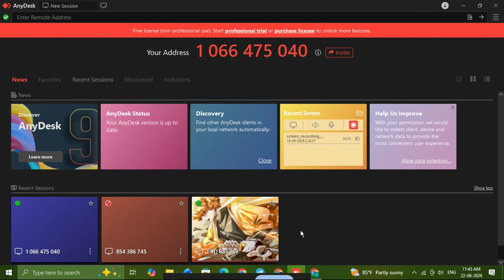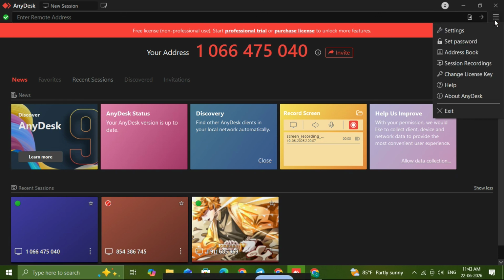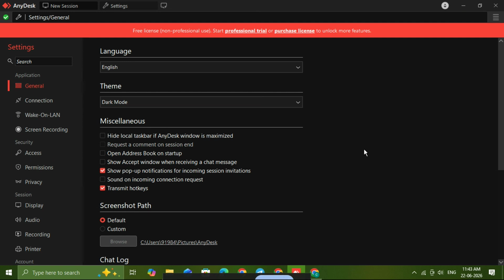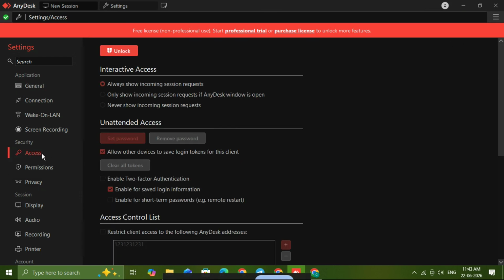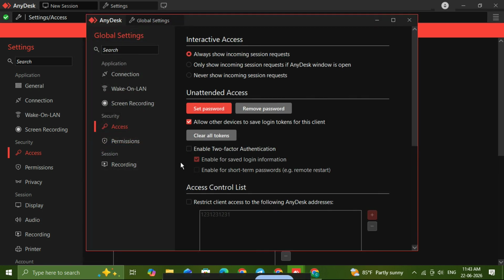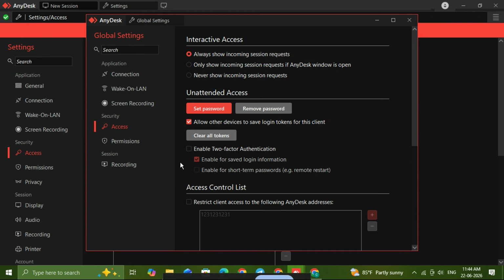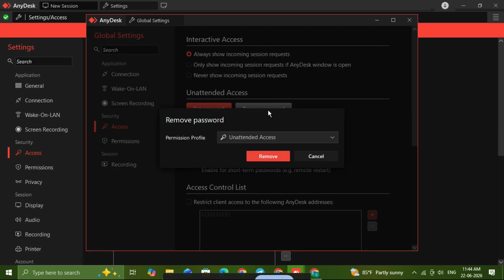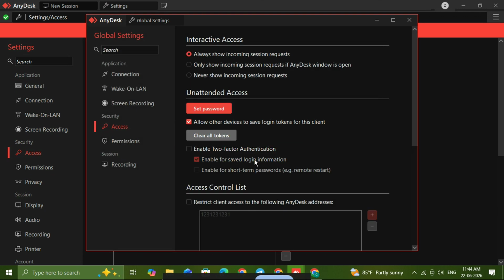How To Remove Password In AnyDesk [Easy Guide]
Learn how to remove the password in AnyDesk by opening settings, unlocking security options, and deleting unattended access in a few simple steps.
Perfect for anyone who wants to disable saved remote access credentials and manage AnyDesk security settings safely.

🕚Timestamps:
0:00 Intro
0:14 Open AnyDesk And Go To Settings
0:34 Open Access And Unlock Security Settings
0:56 Find Unattended Access
1:13 Remove The Password And Confirm
1:30 Final Check And Outro

✍️What You'll Learn In This Video:
• How To Open AnyDesk Settings
• How To Access Security Settings In AnyDesk
• How To Unlock Unattended Access Controls
• How To Remove A Saved AnyDesk Password
• How To Confirm The Password Removal

💡Pro Tips:
• Make sure you’re changing the password on the correct computer.
• If settings are locked, approve the admin prompt before continuing.
• Removing the password disables unattended access for that saved login.
• Reopen AnyDesk after changes if you want to verify the password is gone.